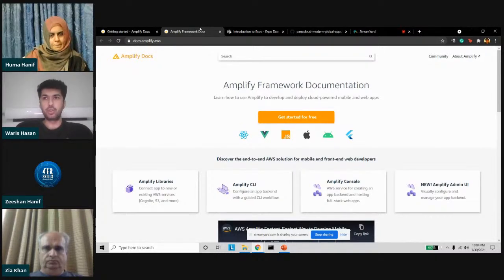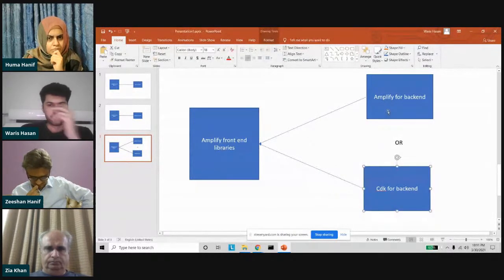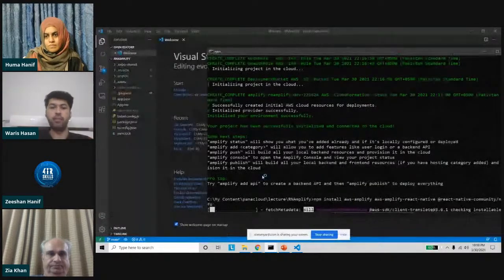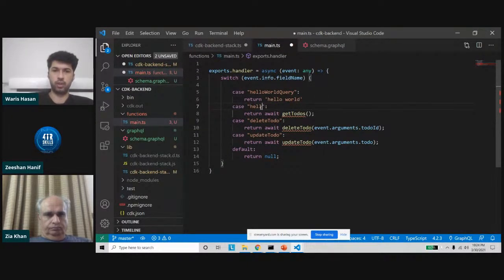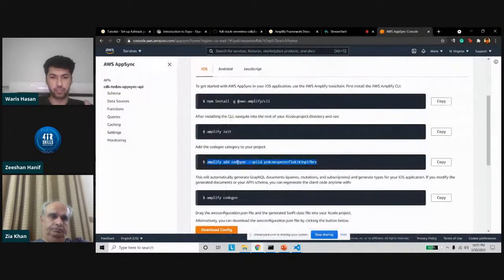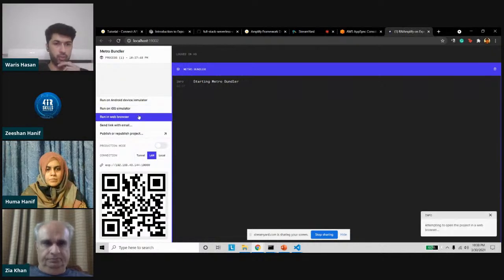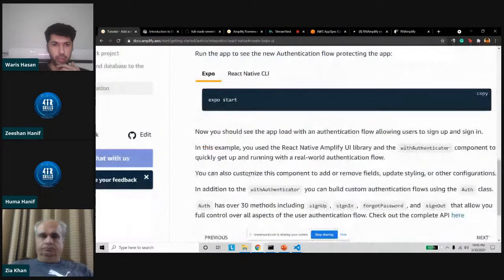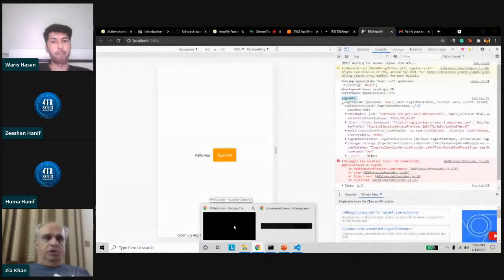Bootcamp 2020 (English) : Crash Course in Hybrid Mobile Development Class 3 by Zia Khan & Team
Bootcamp 2020 (English) : Crash Course in Hybrid Mobile Development Class 3 on Tuesday 10:00 PM (PST)